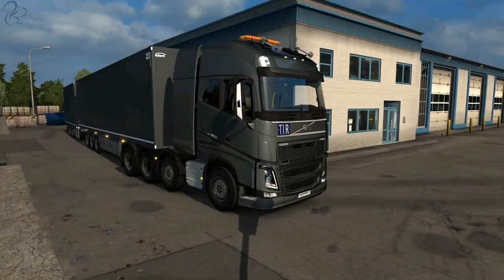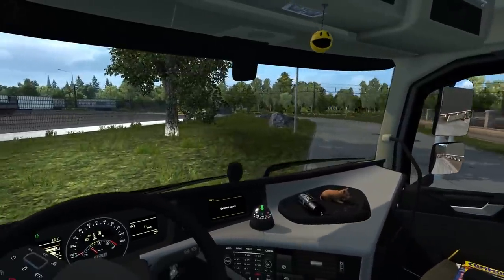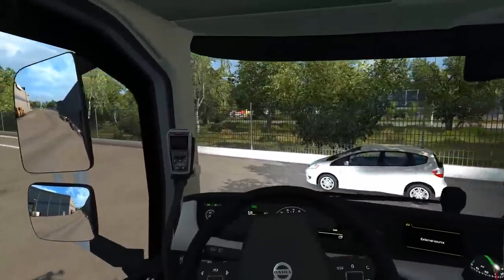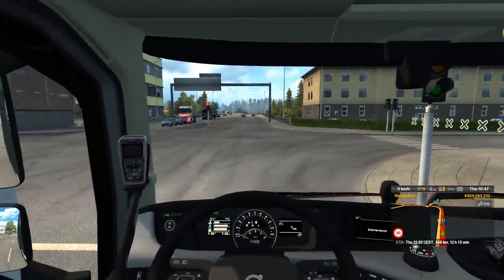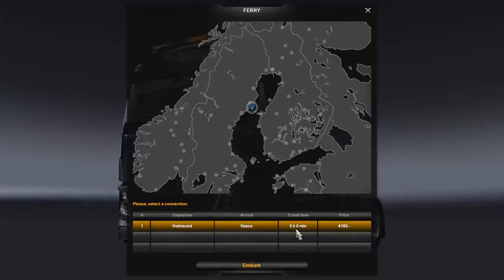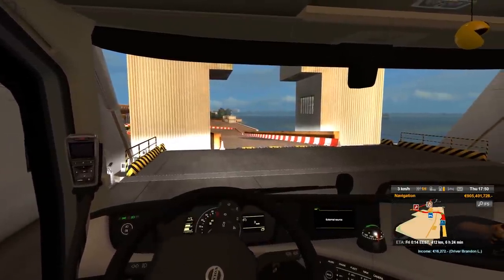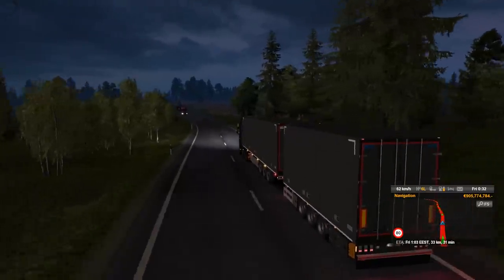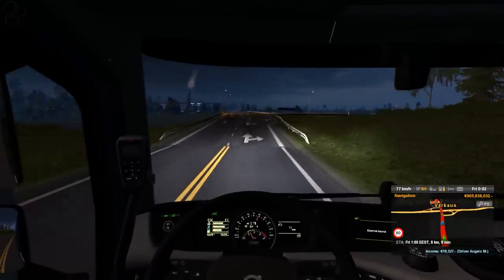Fuel Tanks - Umeå to Varkaus (Euro Truck Simulator 2)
Back onto another classic ETS2 run - this time taking fuel tanks across Finland!

Get a chance to win a laptop Gaming Bundle worth £8k for just 40p with BOTB
Get a chance to win a Vesaro Racing Simulator worth £10K for just 55p with BOTB
Competition open worldwide. Applicants must be 16 or over.